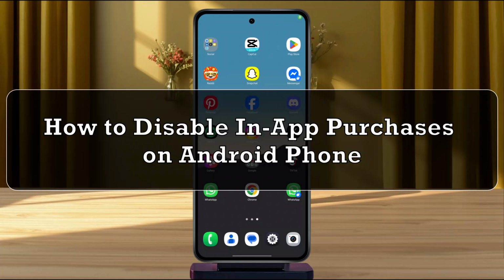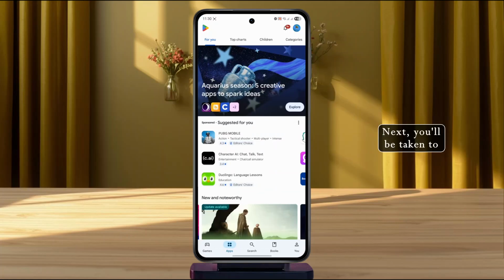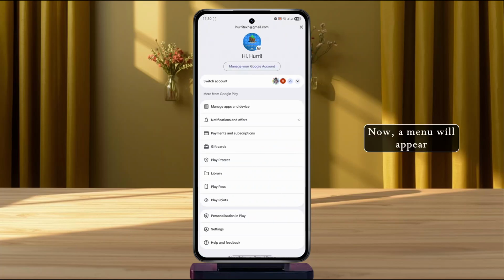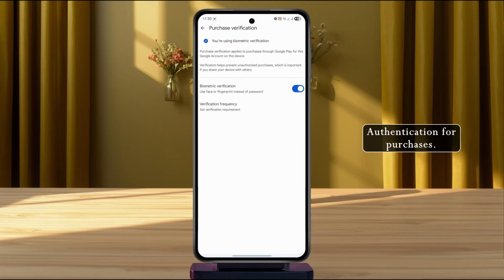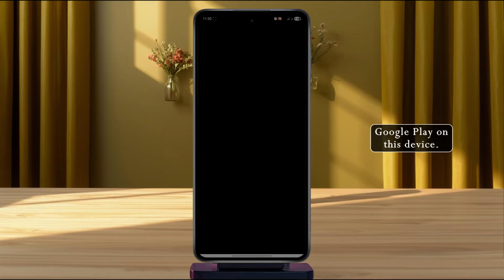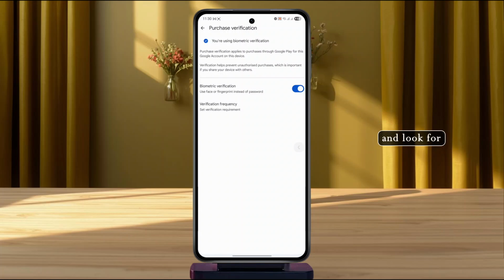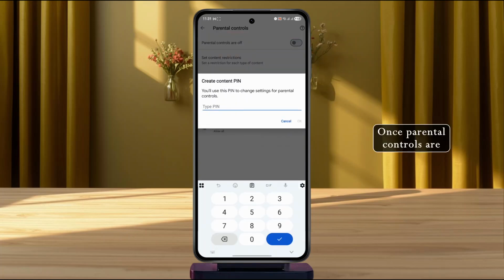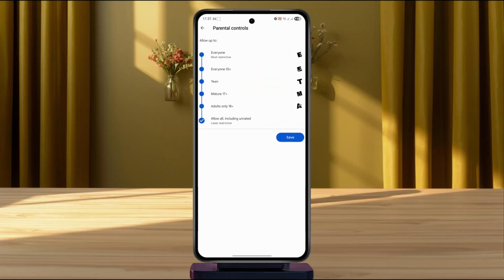How to Disable In App Purchases on Android Phone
How to Disable In-App Purchases on Android Phone (2026)!
Want to prevent accidental or unauthorized in-app purchases on your Android device? This video will guide you step by step on how to disable in-app purchases on an Android phone quickly and easily. Whether you’re asking, “How do I turn off in-app purchases on Android?” or need help managing your Google Play settings, this tutorial has you covered. Learn how to secure your device and control app spending. Watch now to see how you can disable in-app purchases on Android in 2026!

Timestamps:

00:00 How to Disable In-App Purchases on Android Phone
00:10 How Do I Turn Off In-App Purchases on Android?